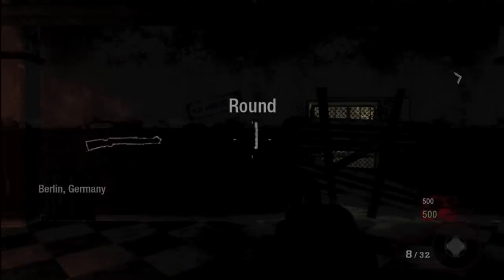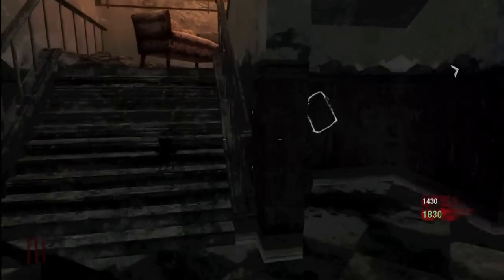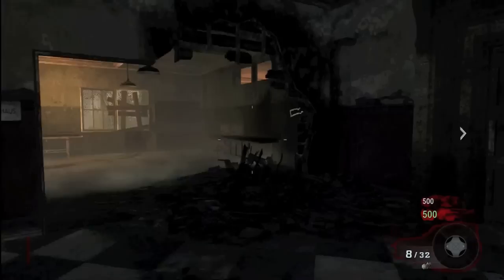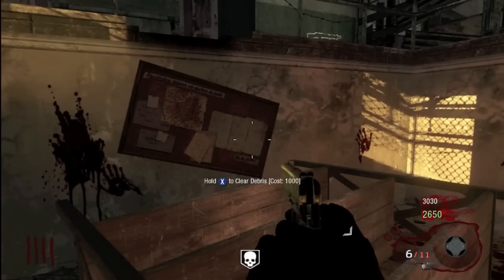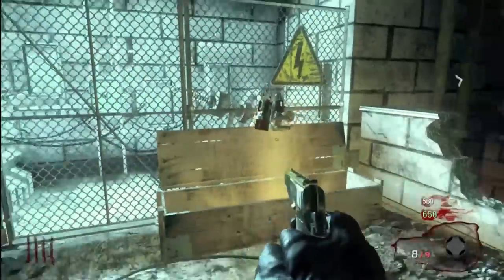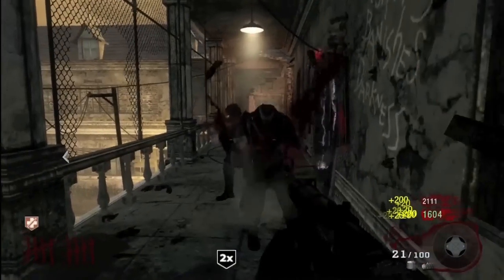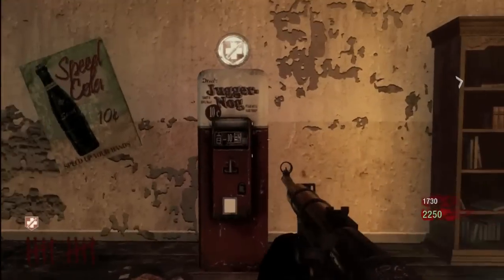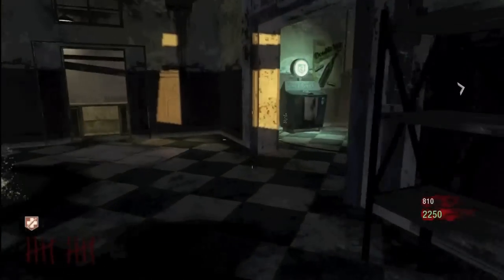Black Ops Zombies: Verruckt Tutorial - How to find the power switch, perks and my strategy!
Getting sick but wanted to put this out before I felt even worse. Have any questions? Let me know! Thanks!